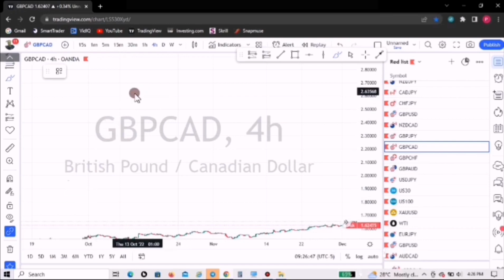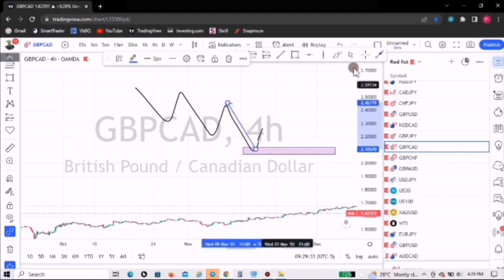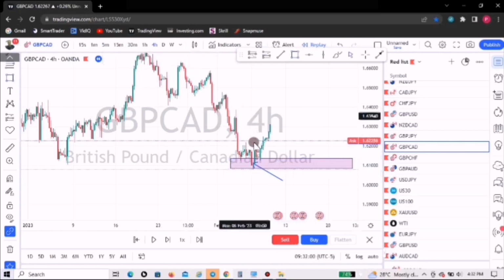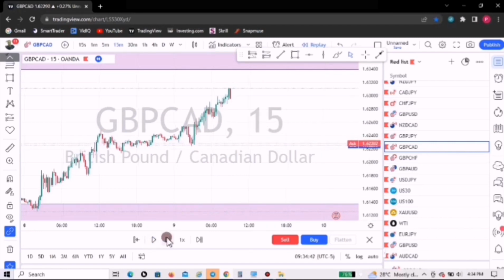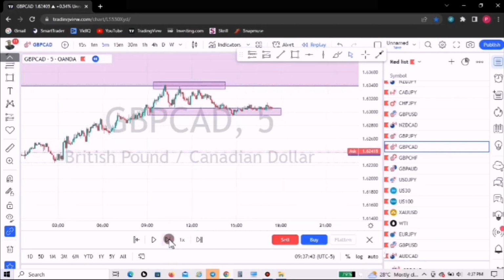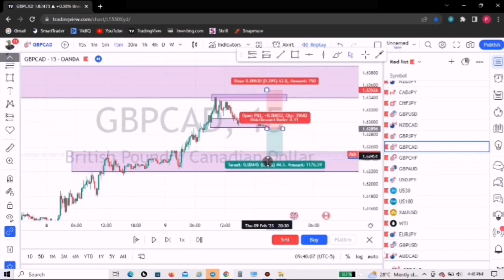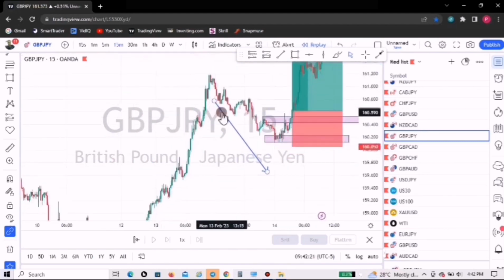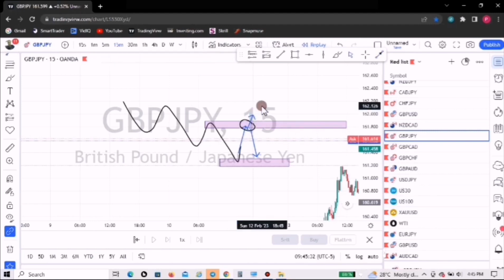Explaining The Most Powerful Forex Trading Strategy For Beginner Traders